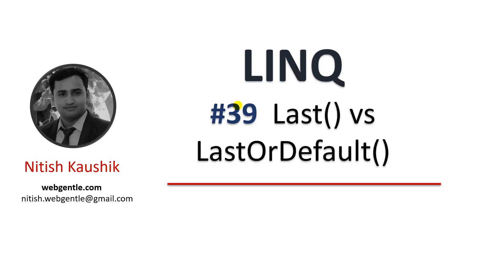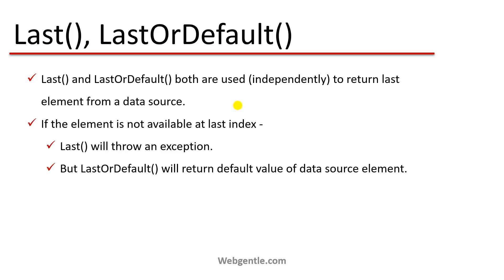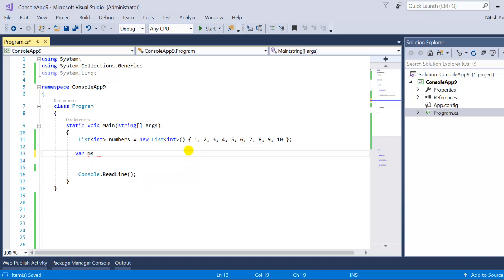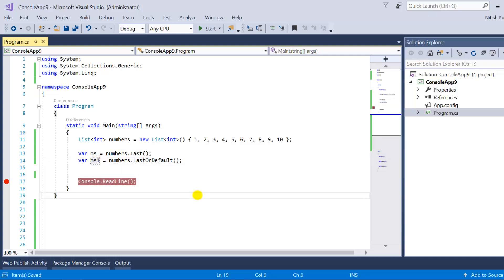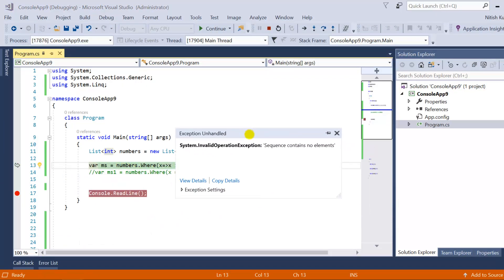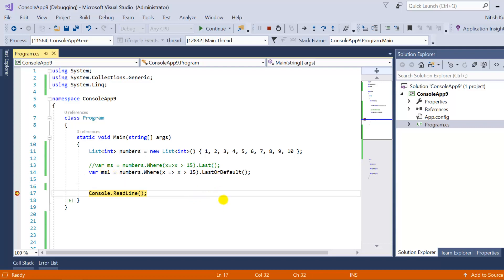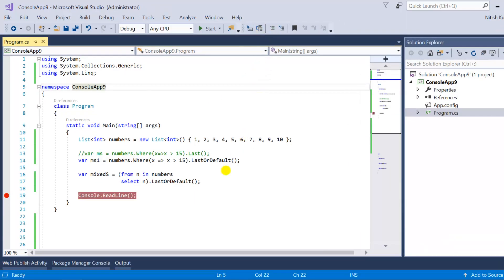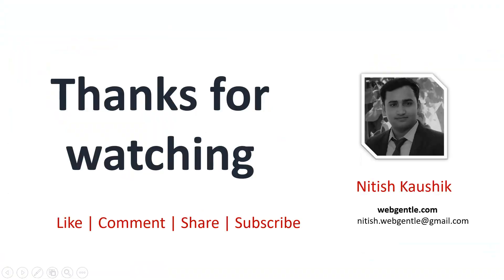(#39) Last vs LastOrDefault | LINQ tutorial for beginners